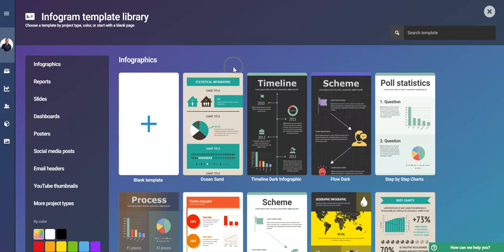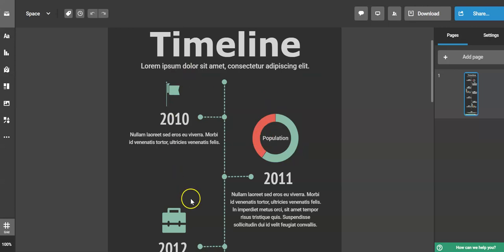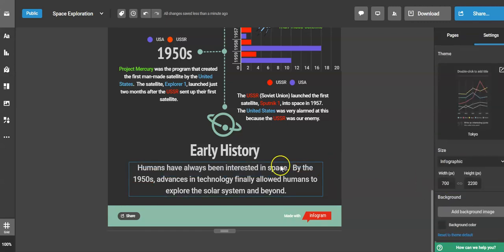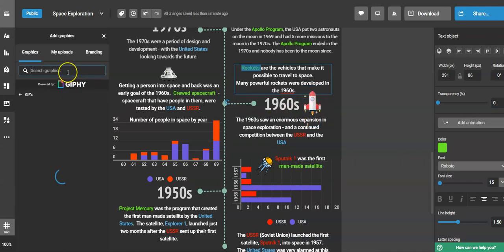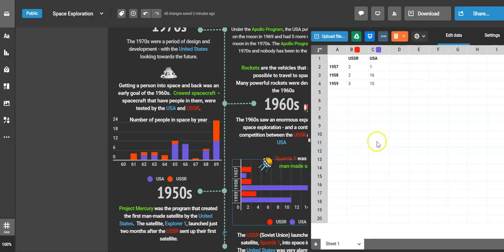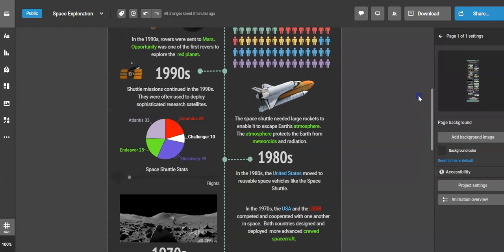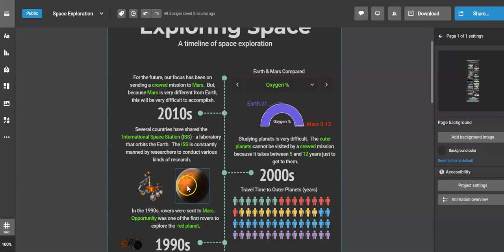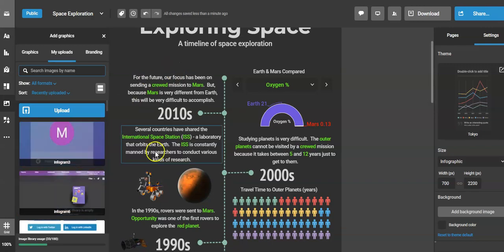Making a Timeline